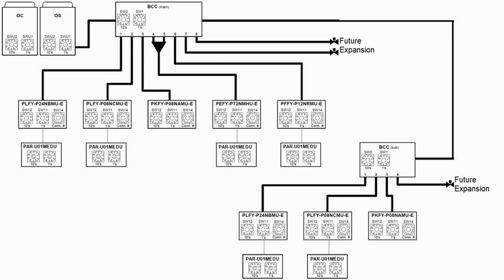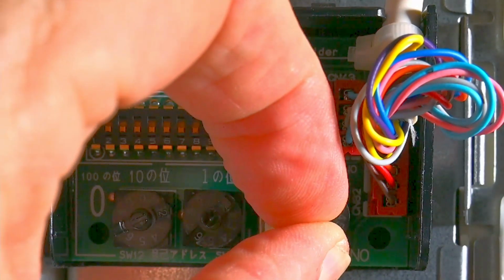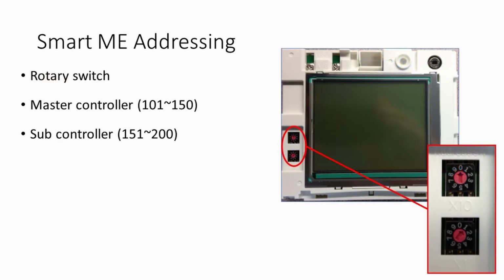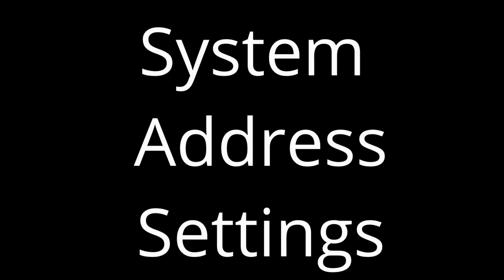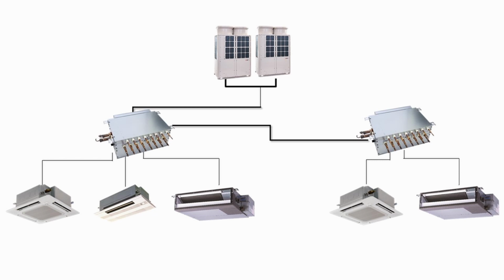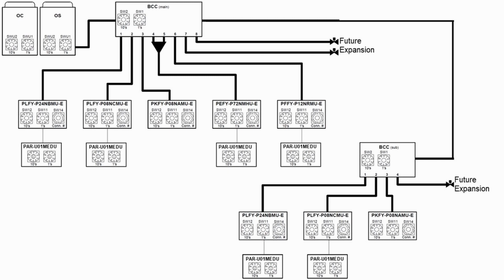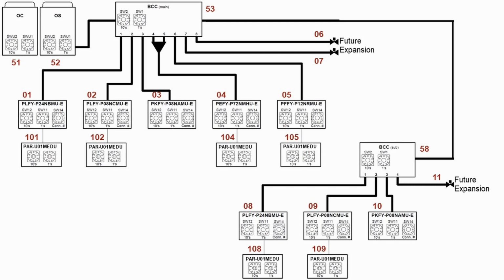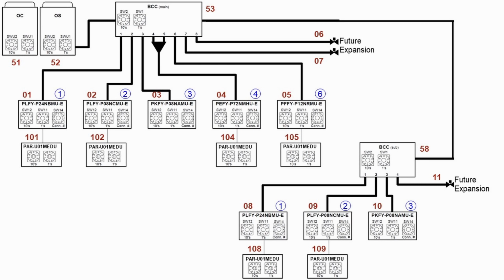System Addressing HD Render